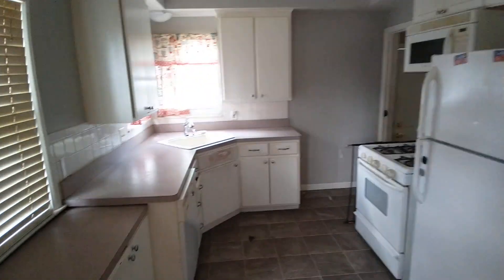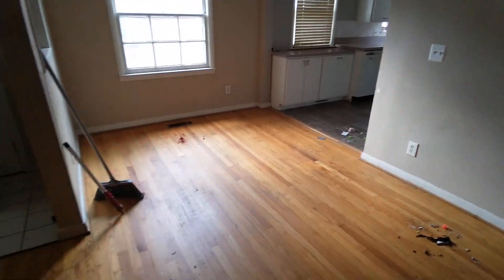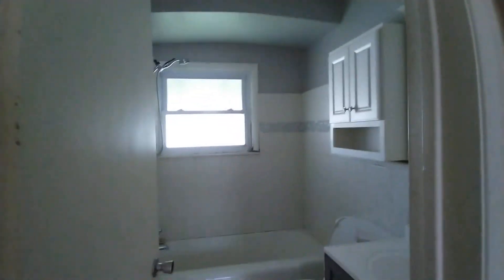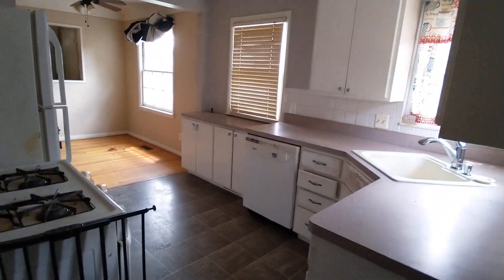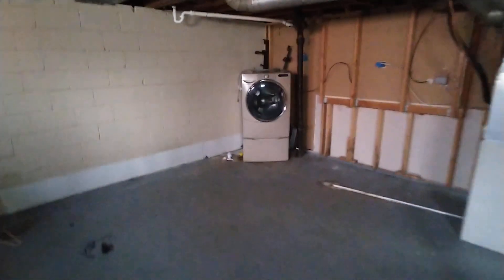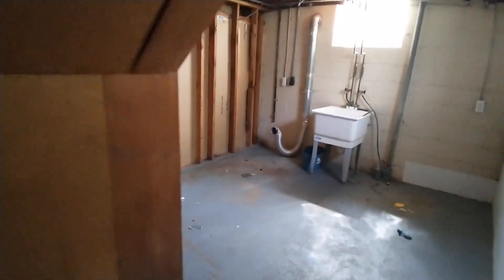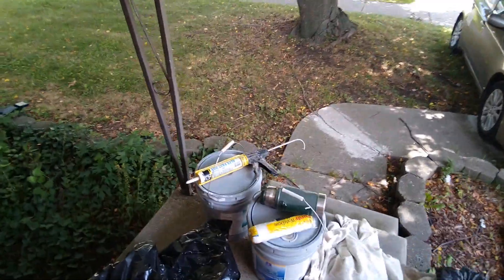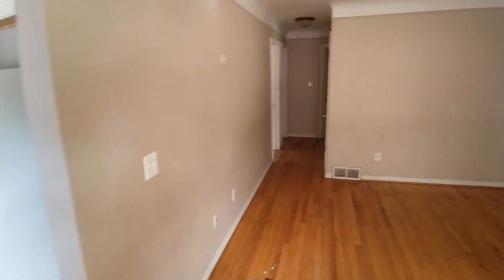18421 Frazho Paint Job WalkThru(1)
18421 Frazho Paint Job WalkThru